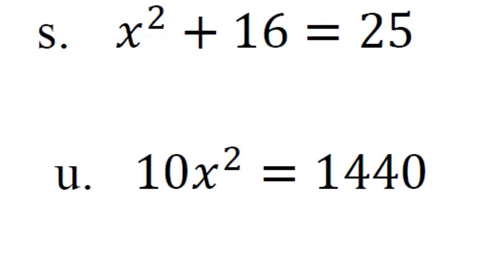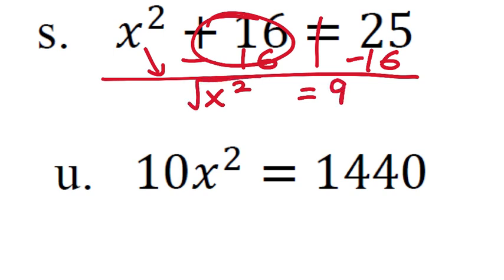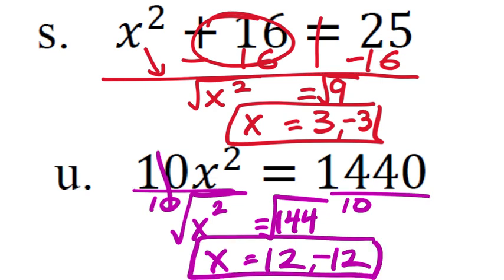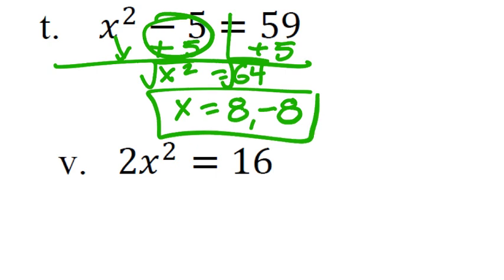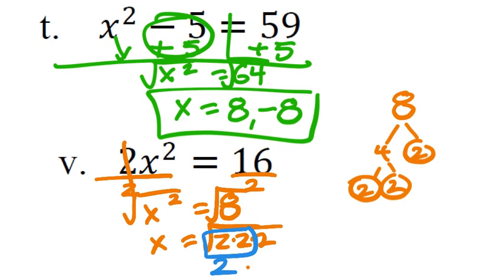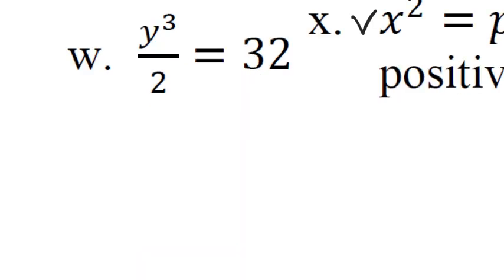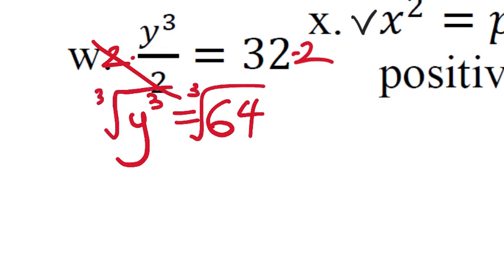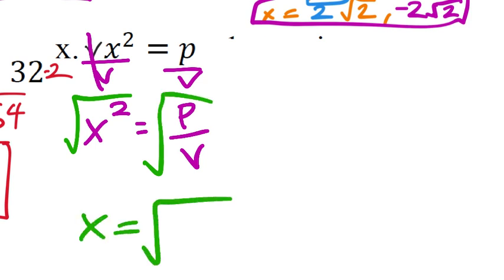Solve the Equation with Exponents